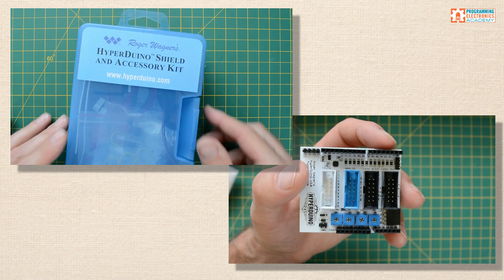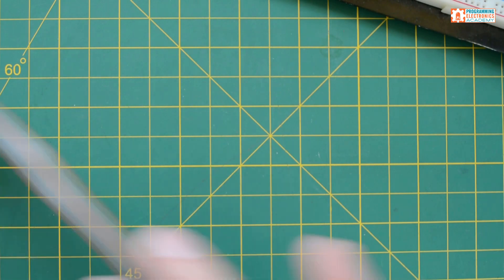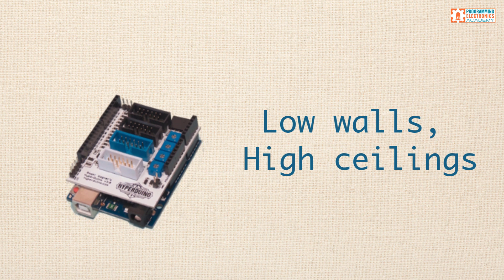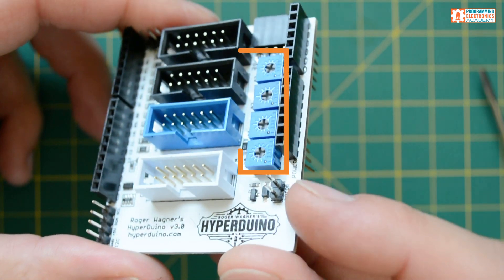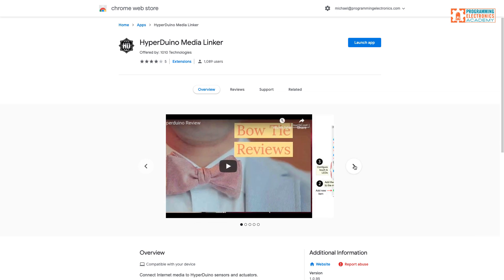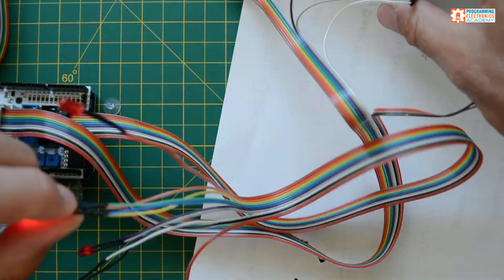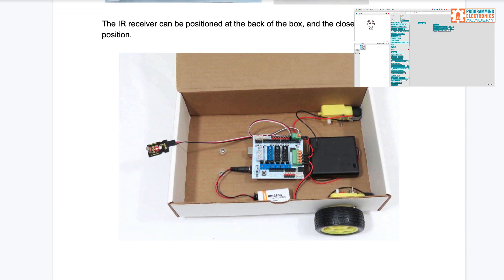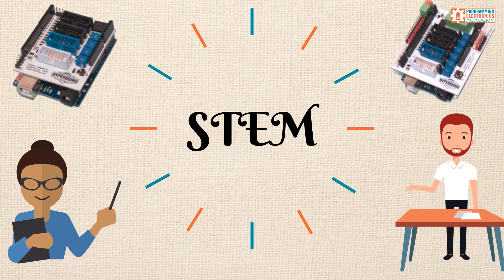Hyperduino for teachers, integrating Arduino into the classroom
Are you a school teacher looking for new STEM activities to add to your curriculum? Are you considering integrating Arduino into your classroom? Keep watching to learn more about how you can use HyperDuino to introduce Arduino to your students!